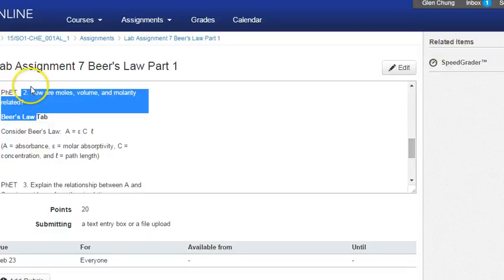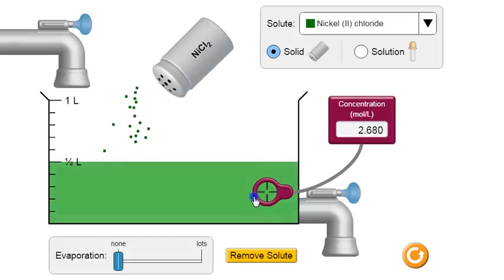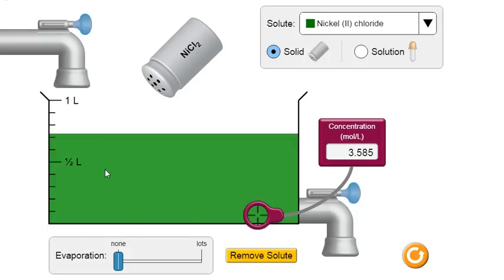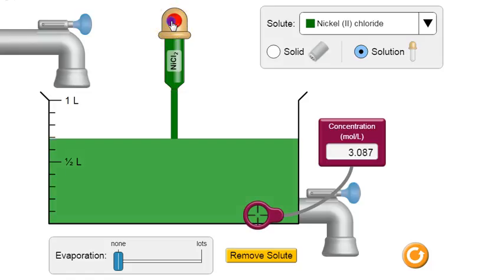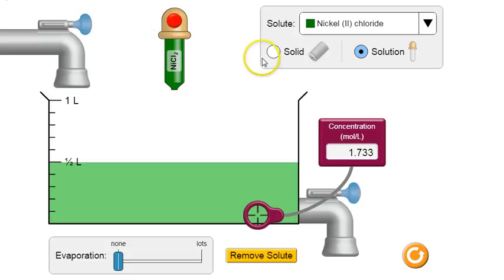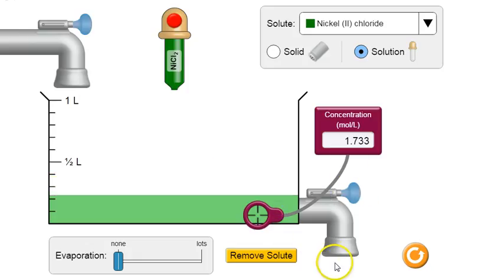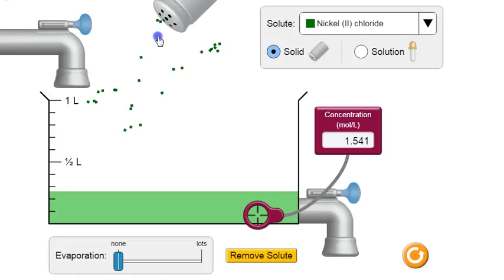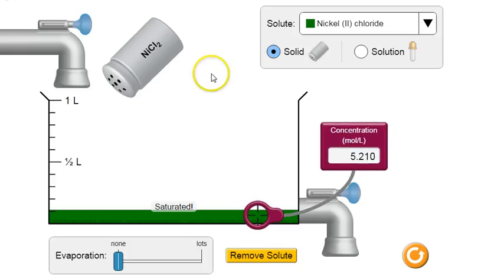lab 7 part 1 number 2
help with question 2 in lab 7.  There is sound here.